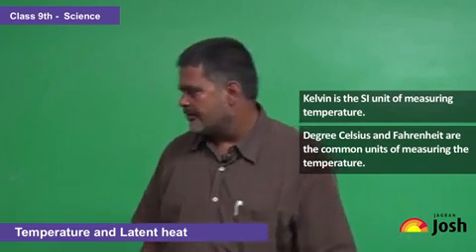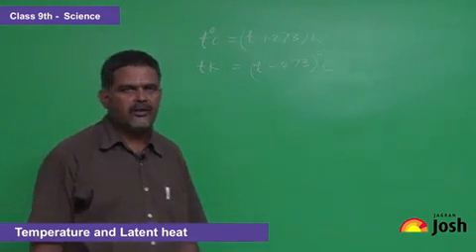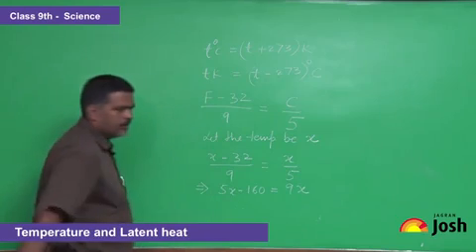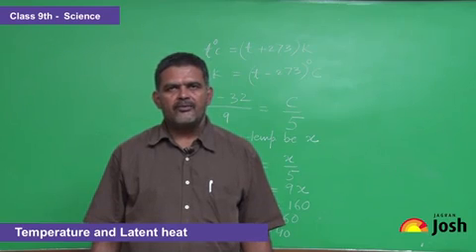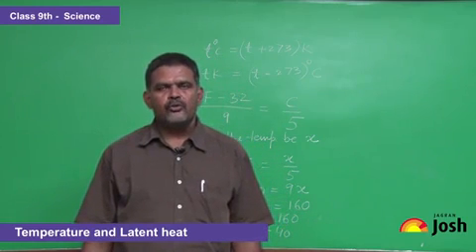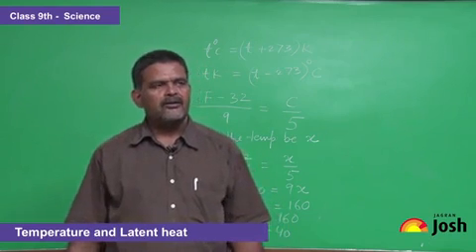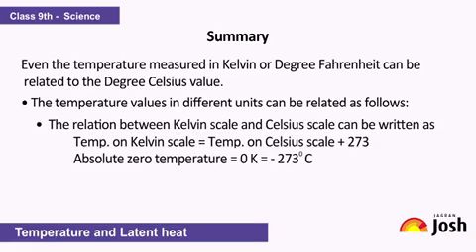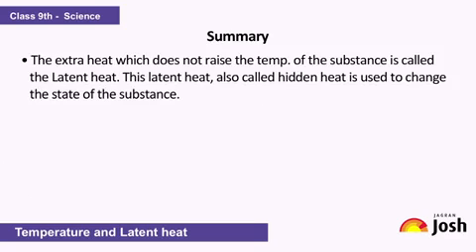Class 9th - Science - Matter in our surroundings - Part 1